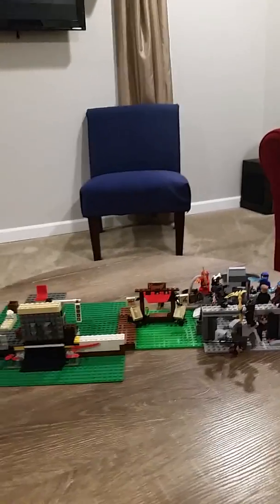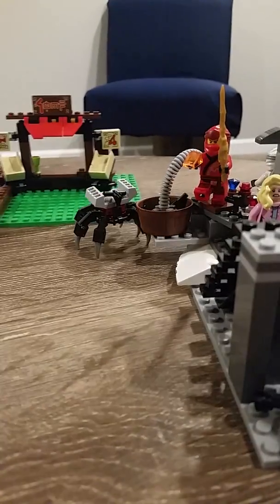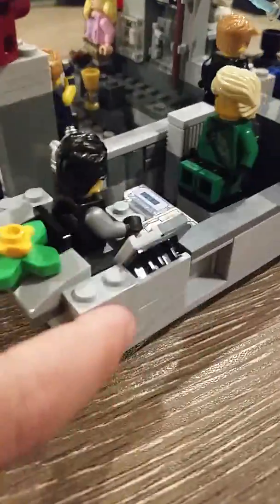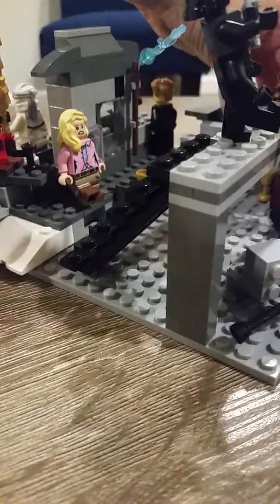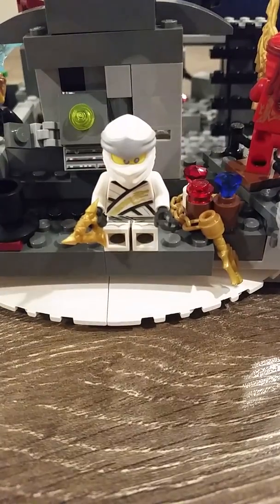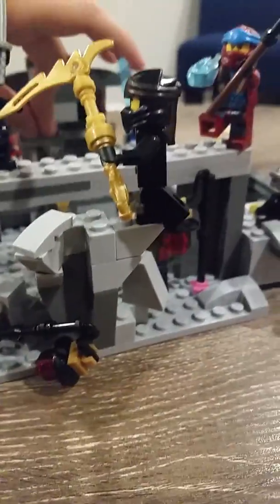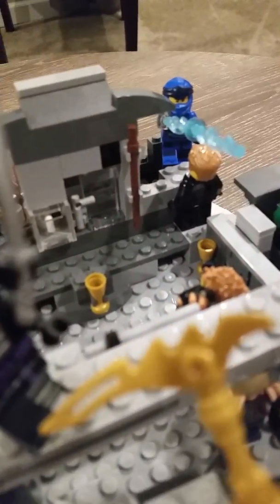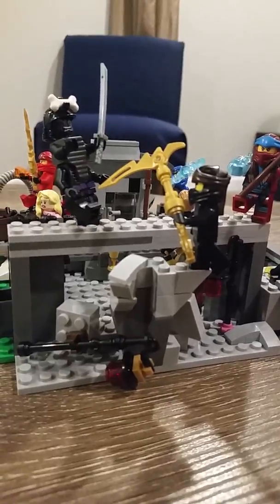Lego ninjago moc